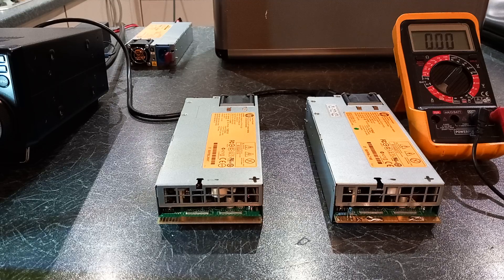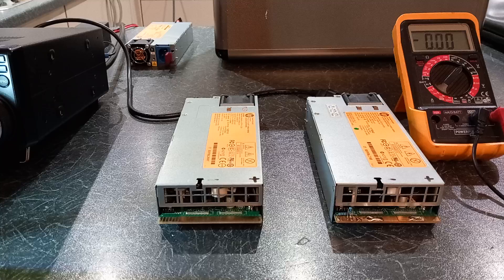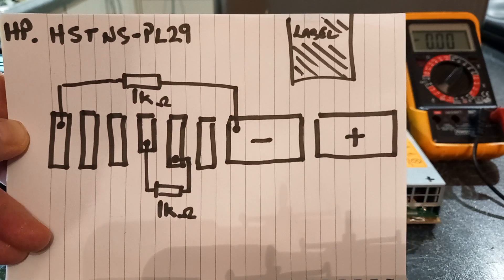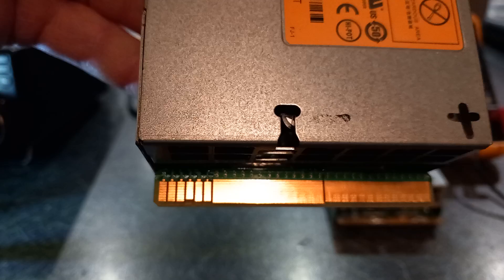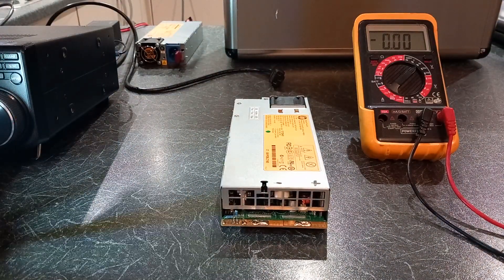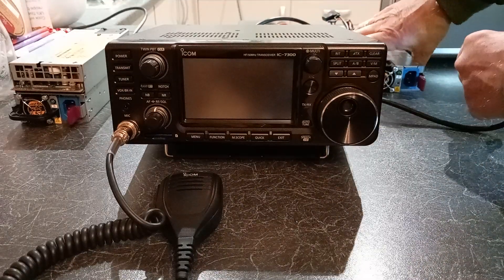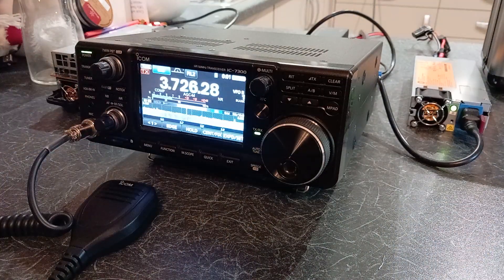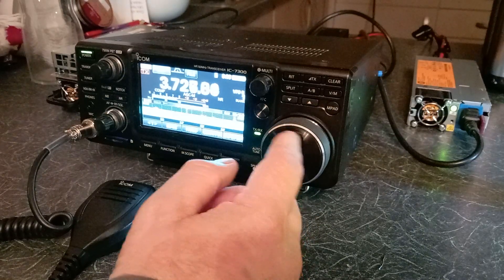Using a HP Server power supply HSTNS-PL29 SMPS for Ham use.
NOTE... THIS IS NOT A "HOW TOO" INSTRUCTIONAL VIDEO.
If you don't understand SMPS, do not poke around in one. There is a high voltage risk.

This is a video showcasing my modified HP server power supplies for ham radio transceiver use.
This is part one, modify and RX noise (or lack of it...

Part 2 TX test follows.